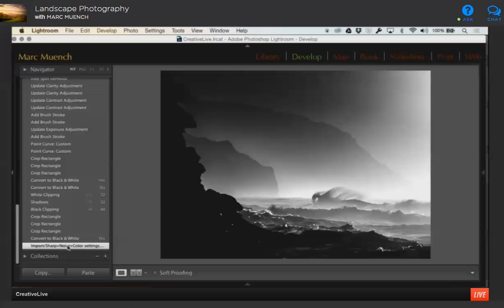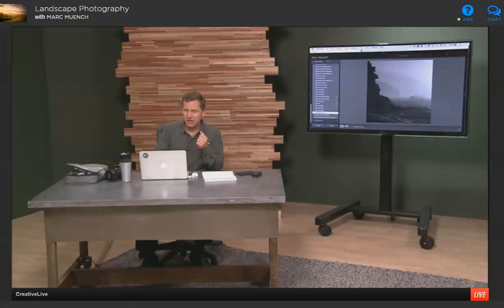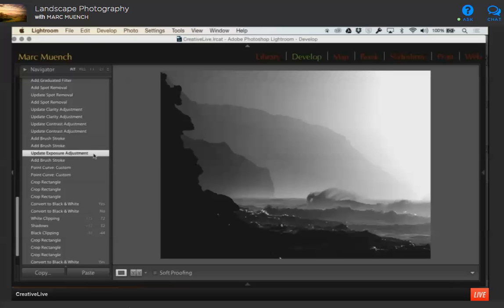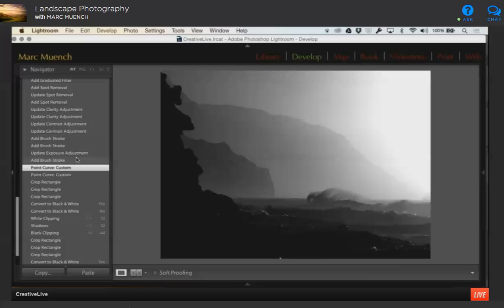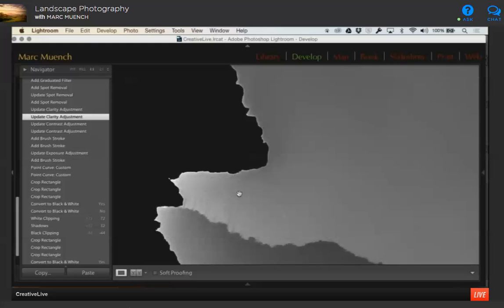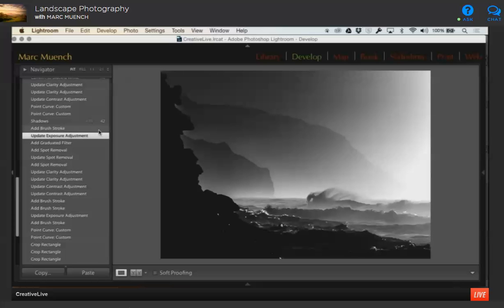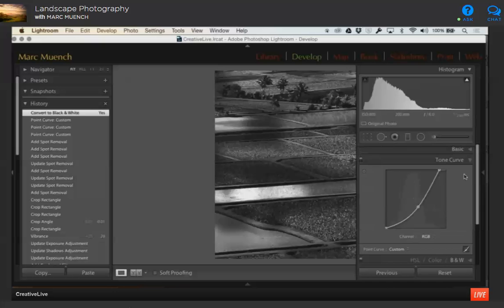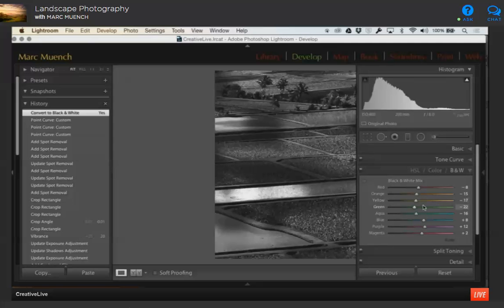Landscape Photography test